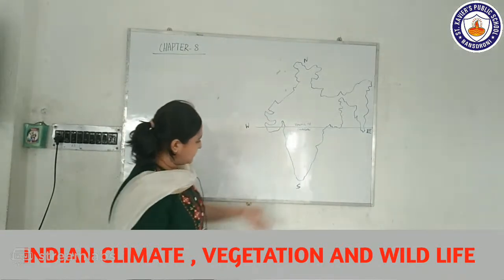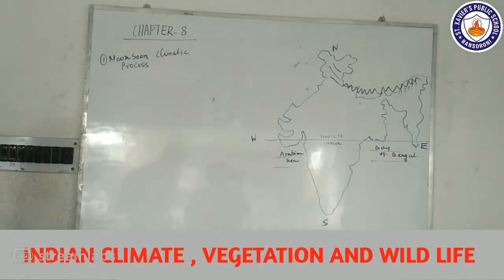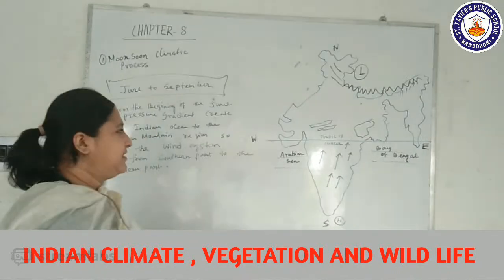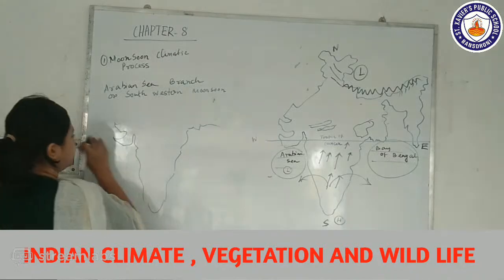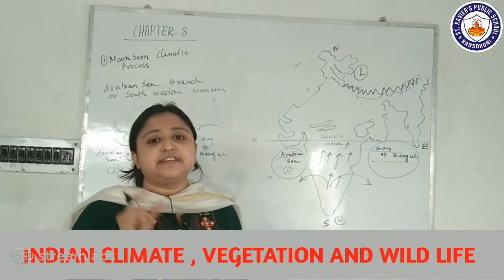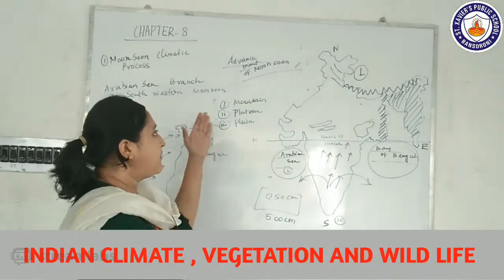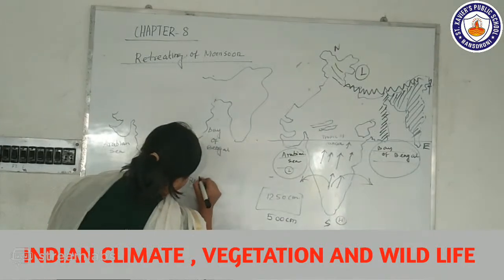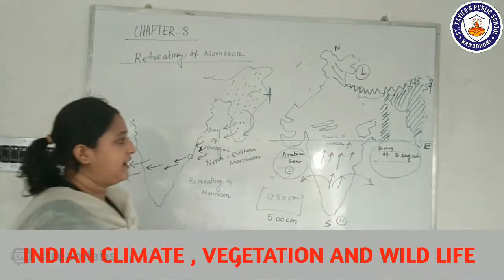Indian Climate , Vegetation and Wild Life || Geography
Indian Climate